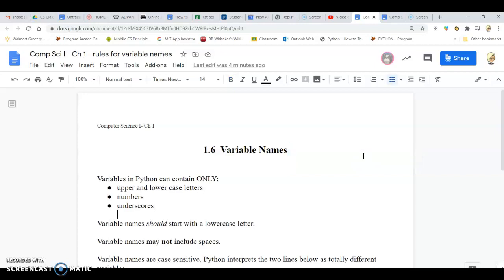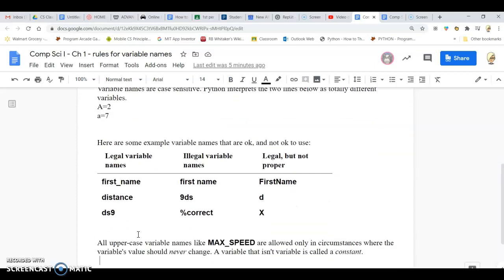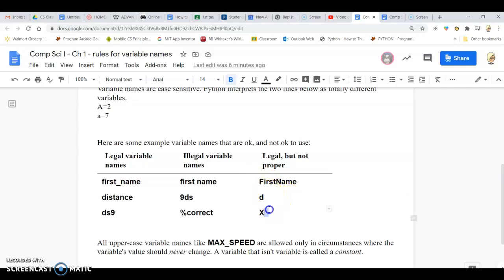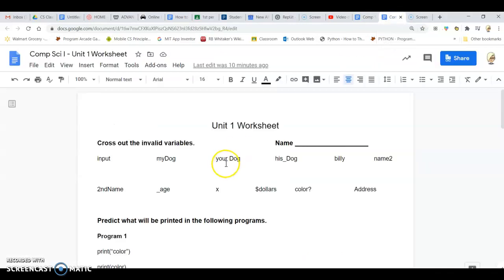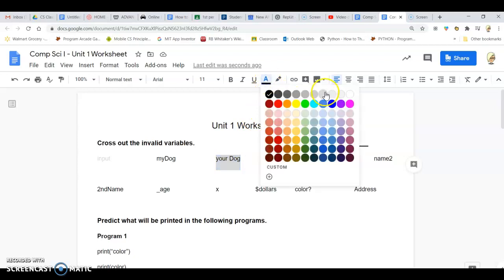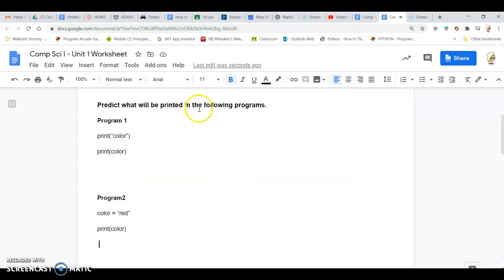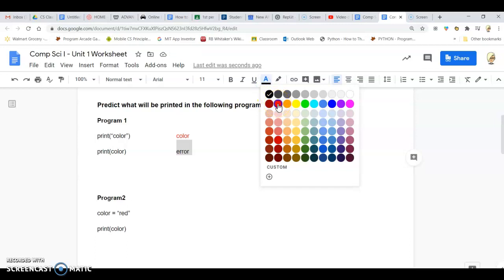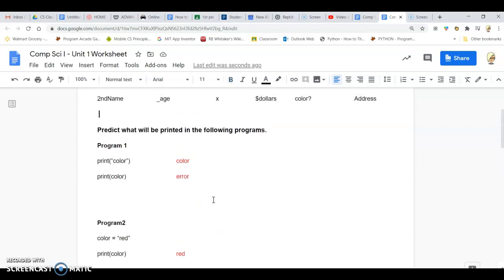Python rules for variable names and instructions for Worksheet 1